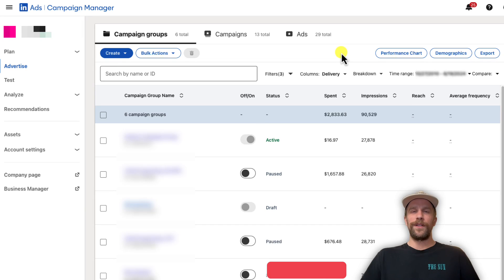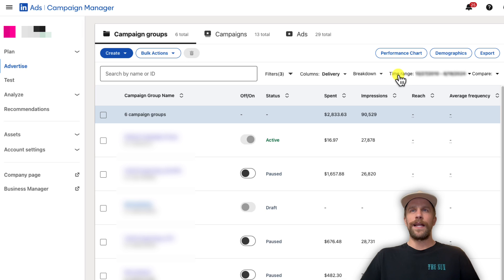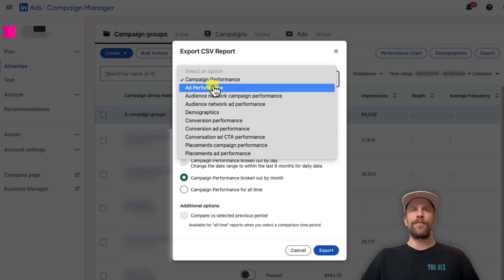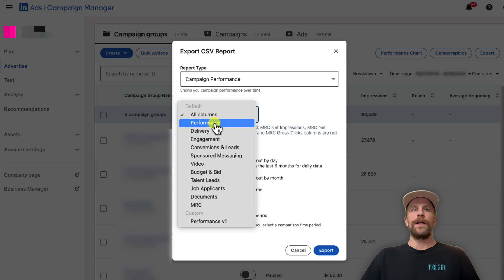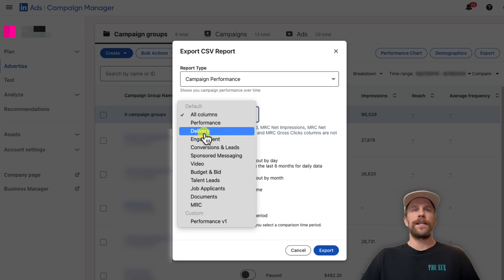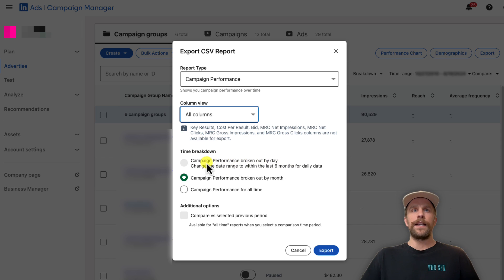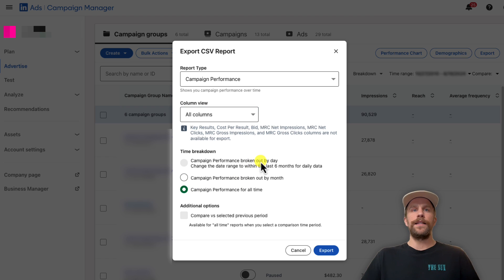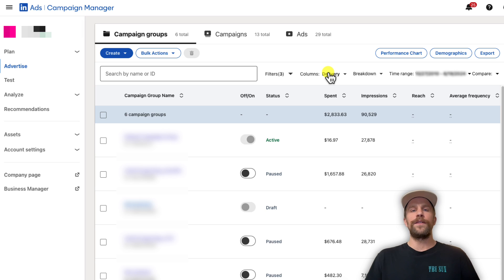How to export reports from LinkedIn Ads (Download CSV reports)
You can download different reports and metrics in CSV files using the Export feature in LinkedIn Ads.

00:00 How to export reports from LinkedIn Ads
01:17 Conclusion